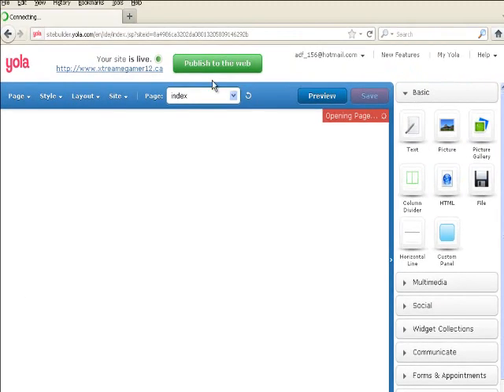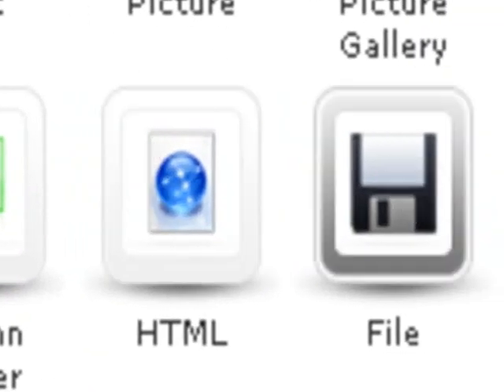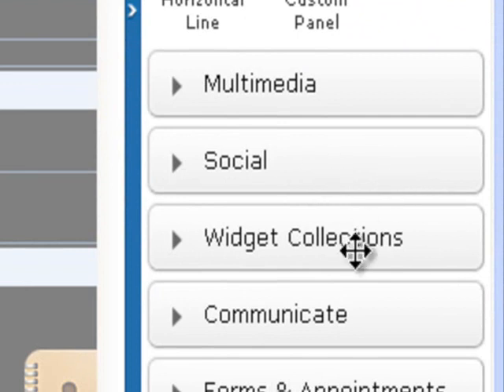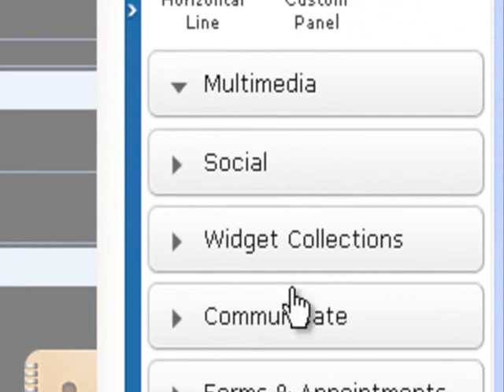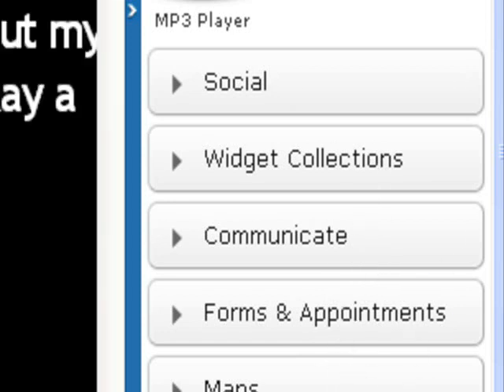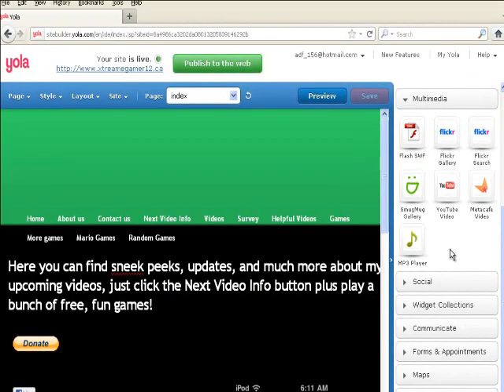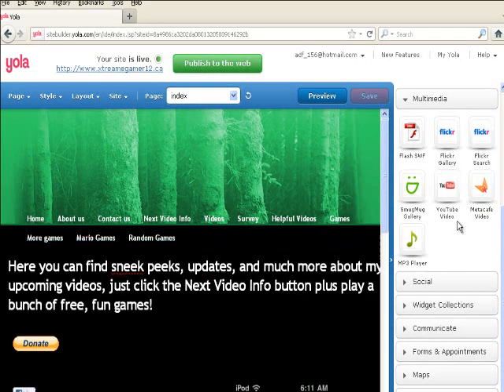How to create free domain websites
This tutorial will teach you how to create your own free domain website. The site builder company is called Yola.